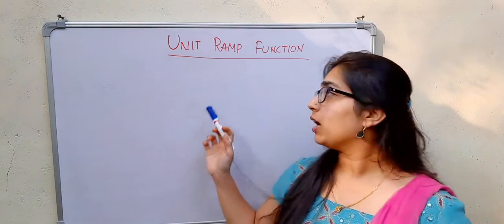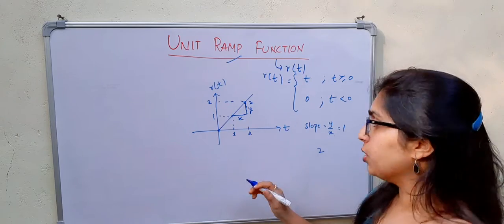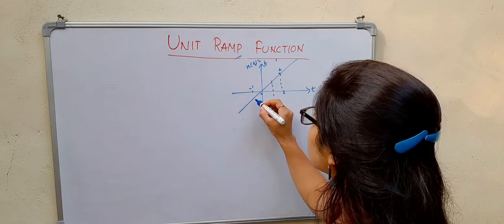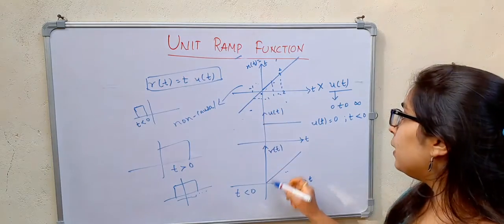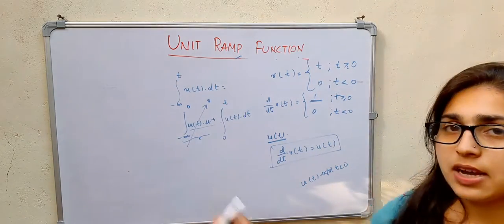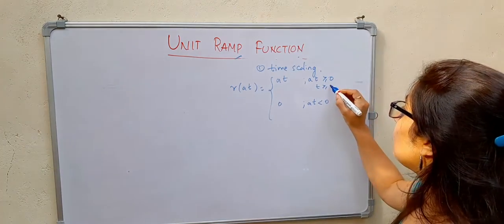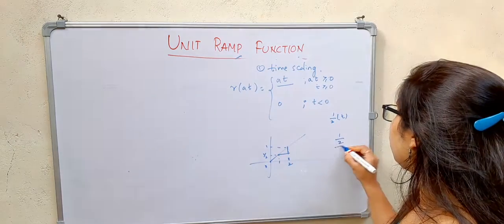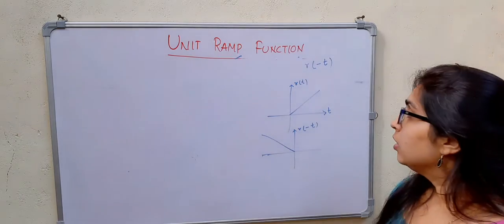Unit ramp function-Lecture 21